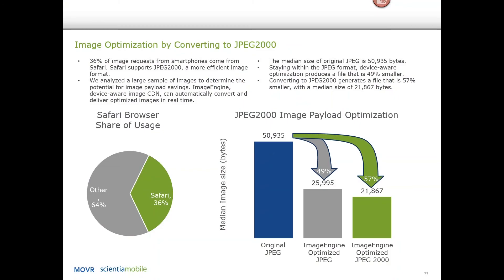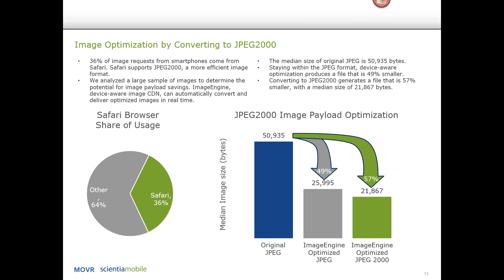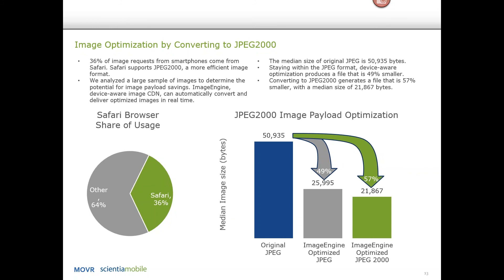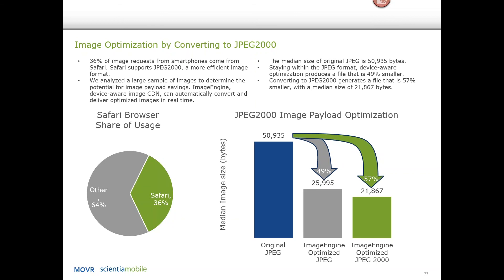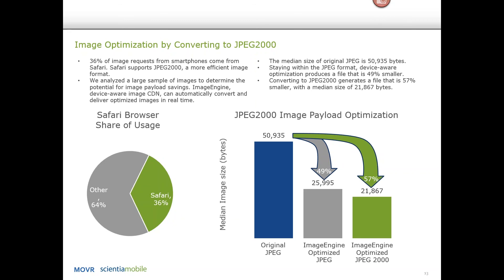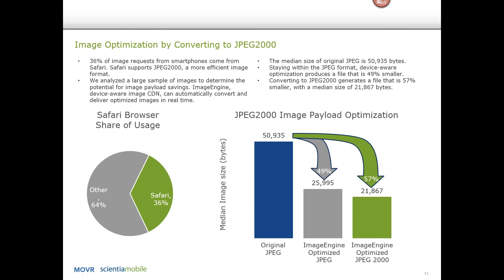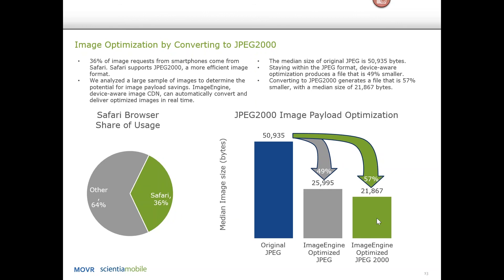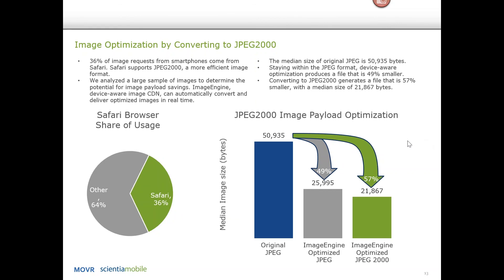JPEG 2000 and Image Optimization - MOVR 2018 Q1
Recently, ImageEngine CDN added the ability to optimize images for the Apple Safari browser using the JPEG2000 format.  We analyze the savings here.